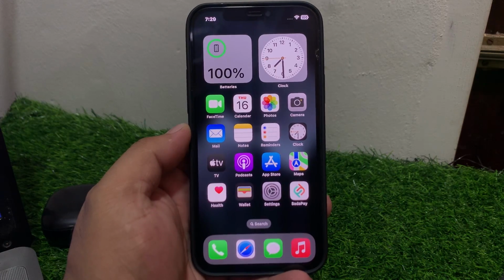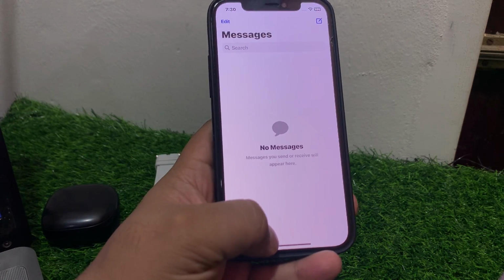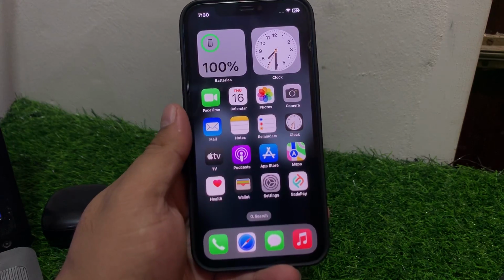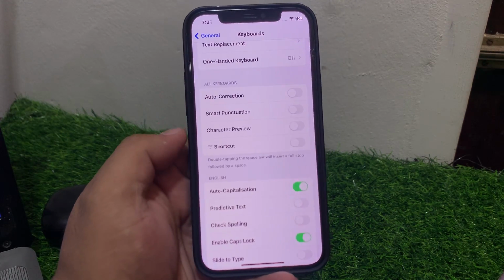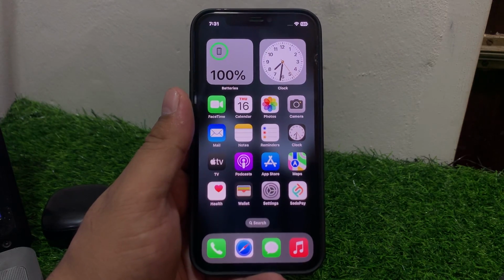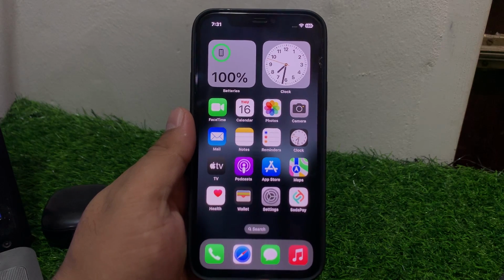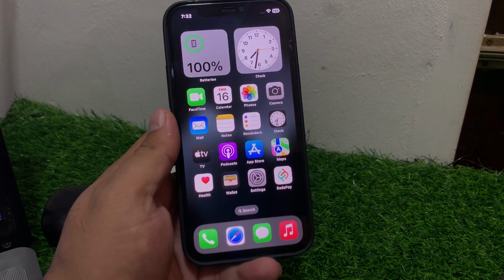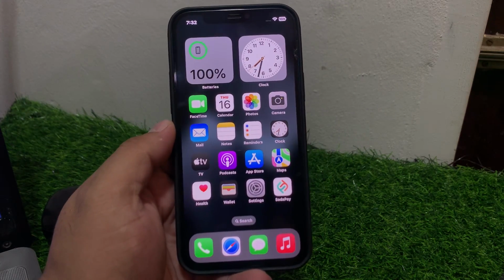How To Fix Keyboard Not Accurate On iPhone X/11/12/13/14/15 After IOS Update